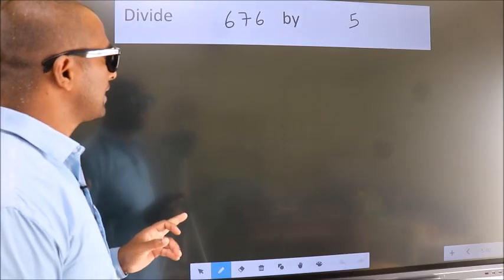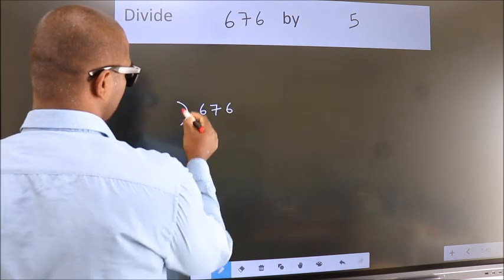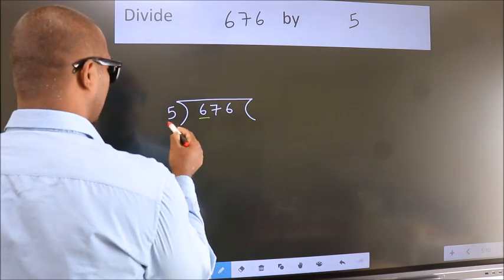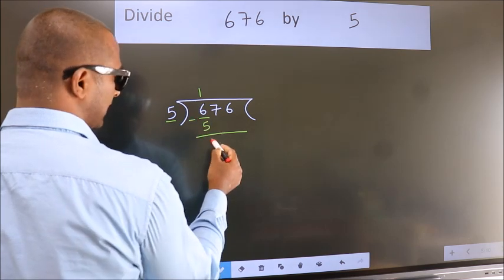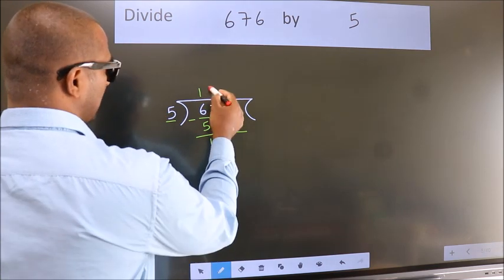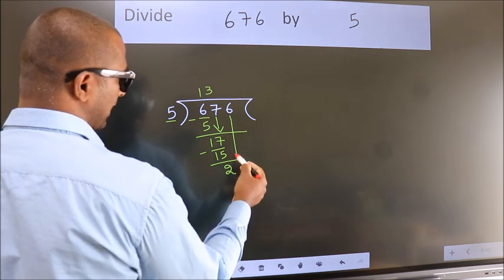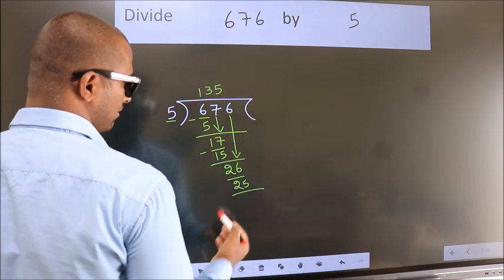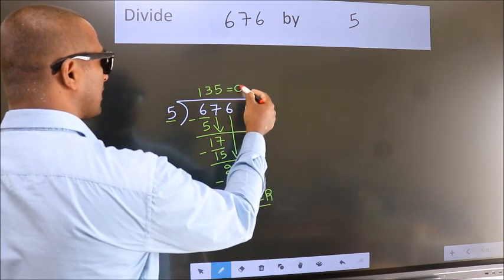Divide 676 by 5